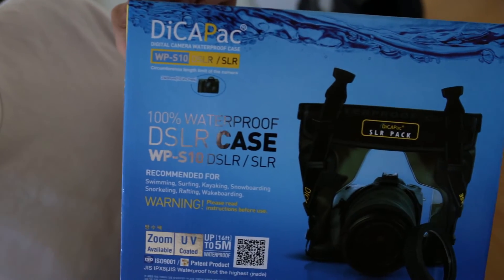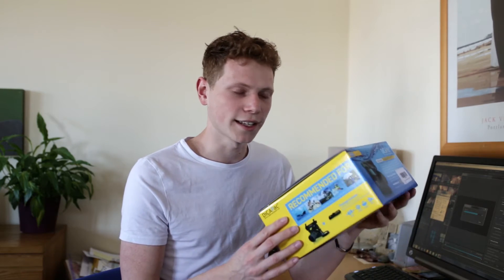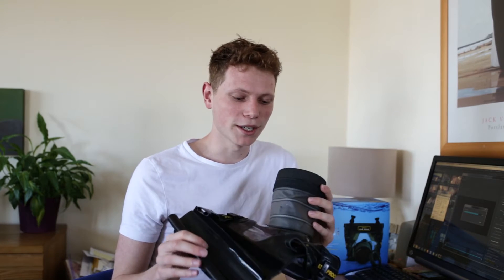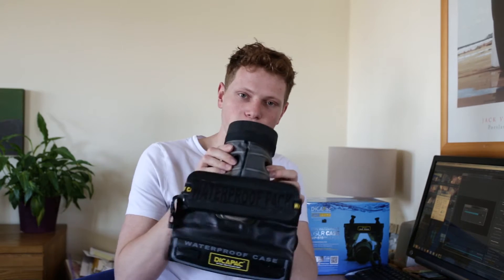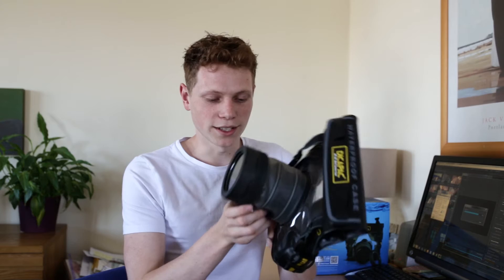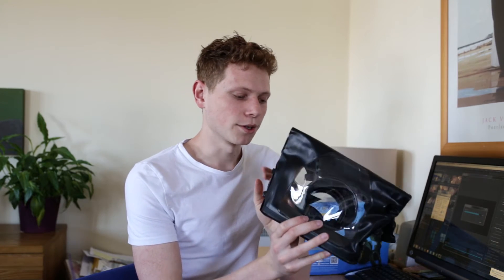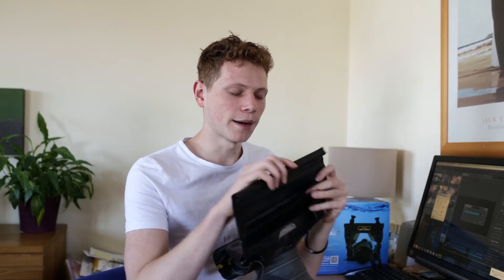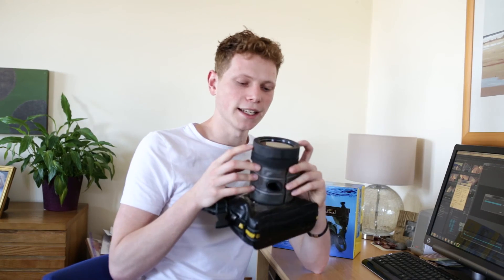Underwater DSLR Case: DiCapac Review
Gear
Sony A7sii
Canon 6D